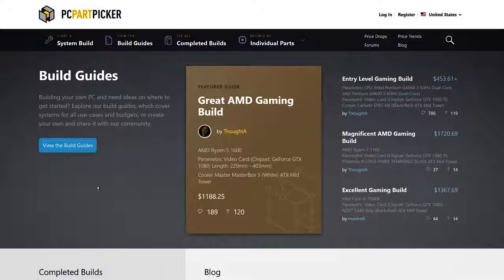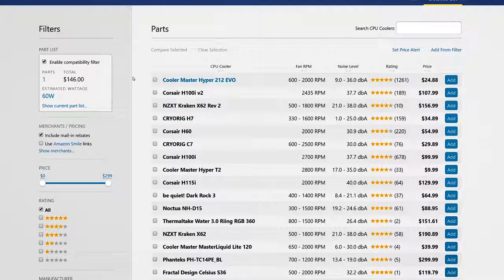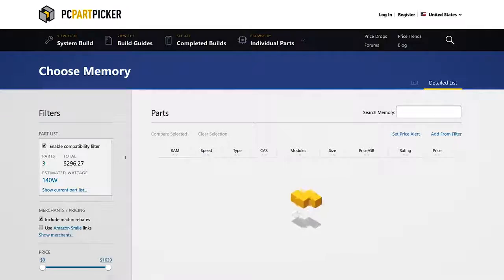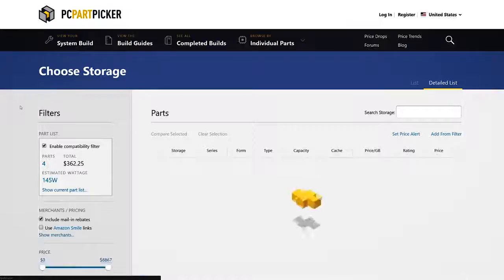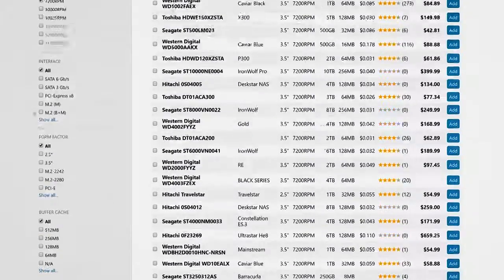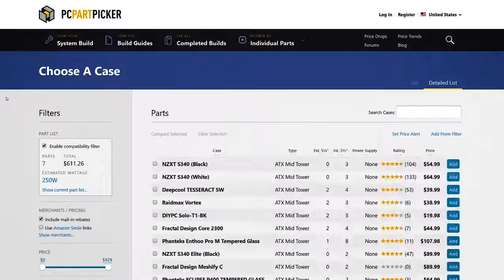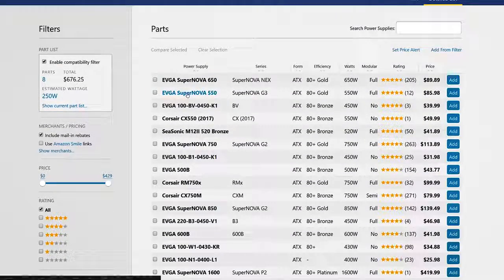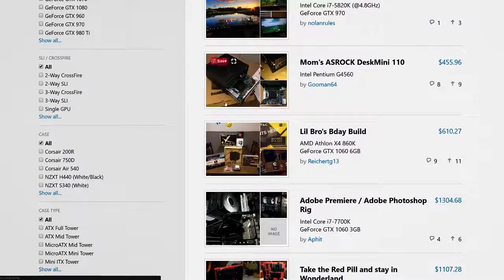PC Building 101 Episode 2